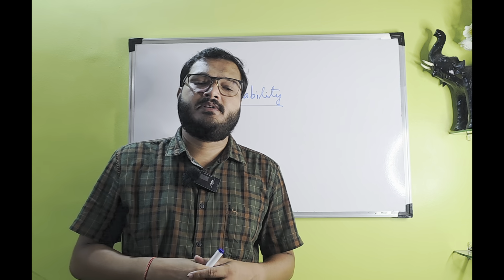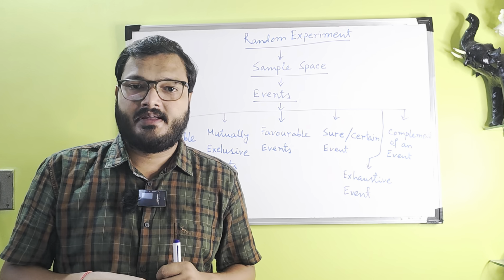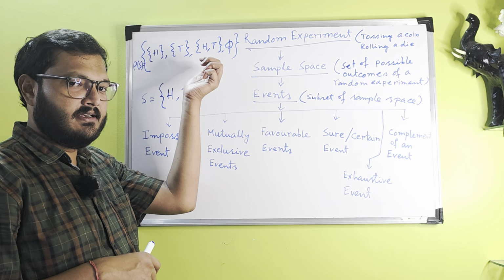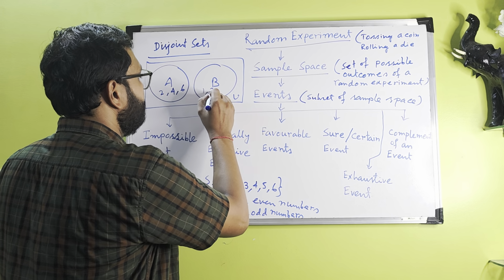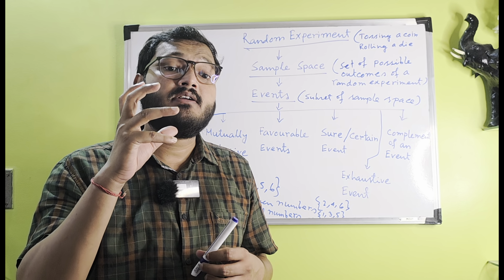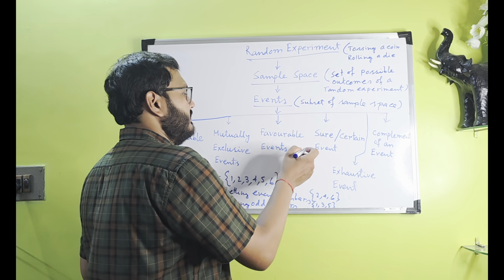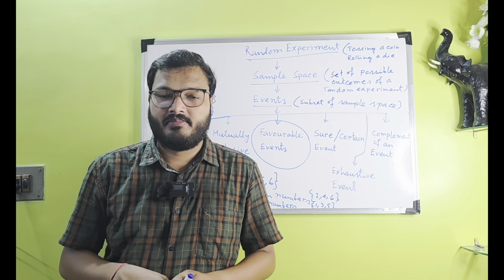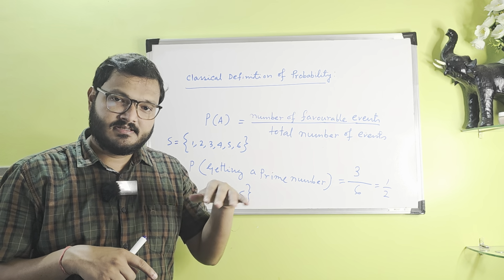PROBABILITY || PART 1 || ICSE || MATHEMATICS || CLASS 10